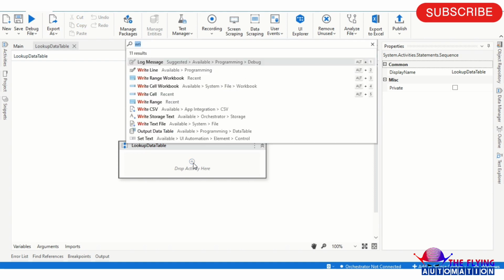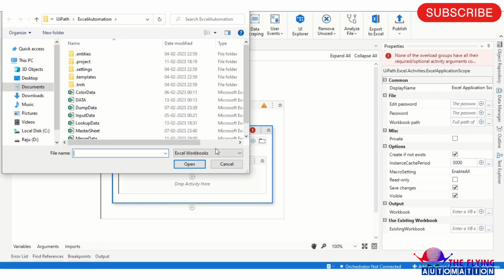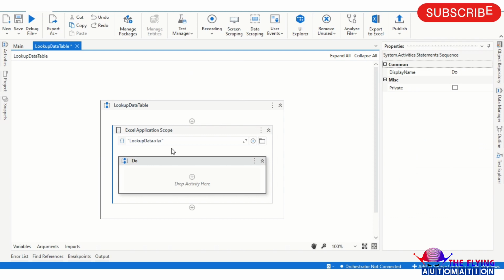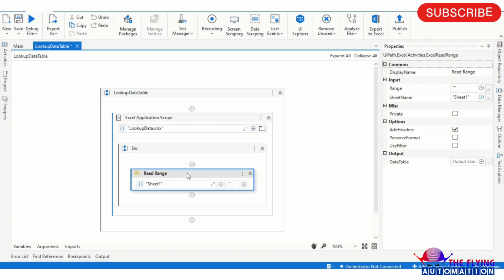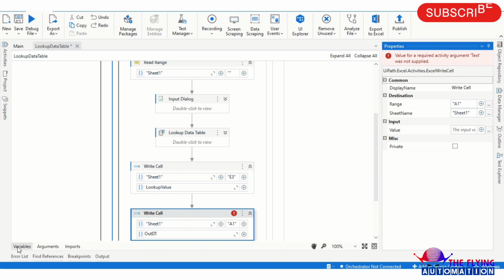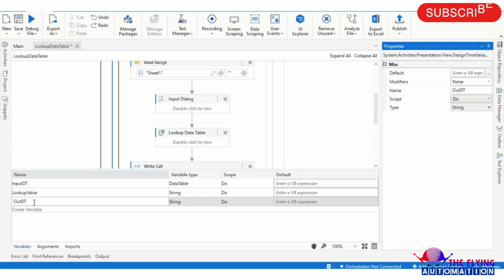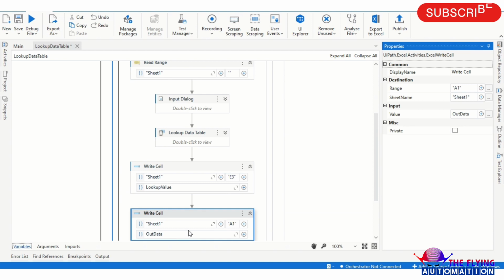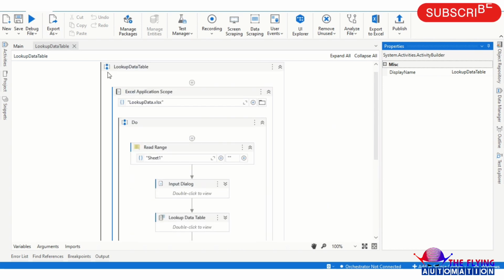Lookup Data Table activity with example || Excel Automation || UIPATH Tutorial - 19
Video Agenda: Lookup Data Table activity||Join Data Table||Inner join||Left join||Full Join||How to join data of two different data tables in one DataTable|| Excel Automation ||  UIPATH Tutorial - 19